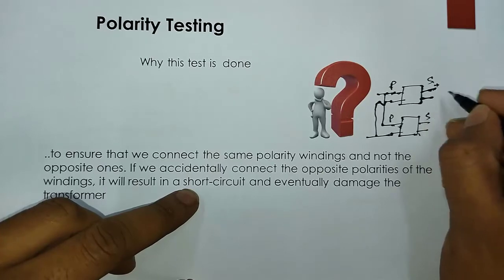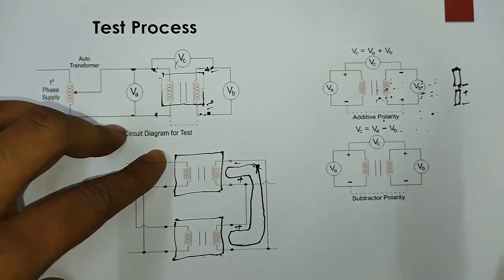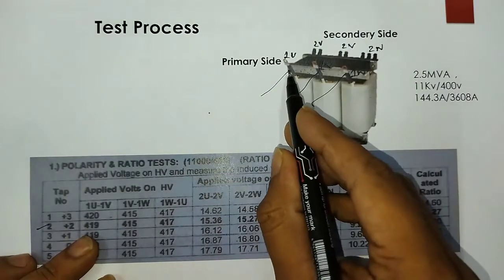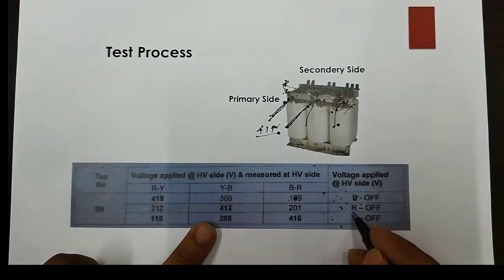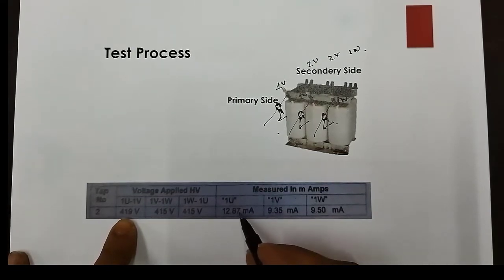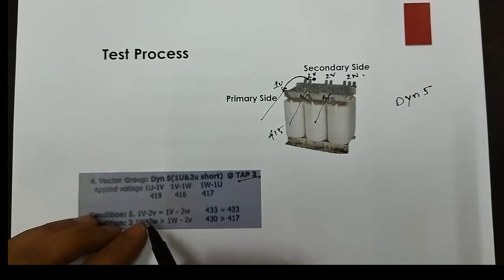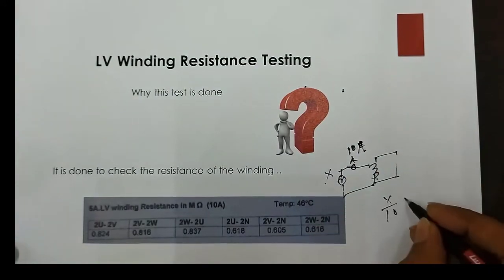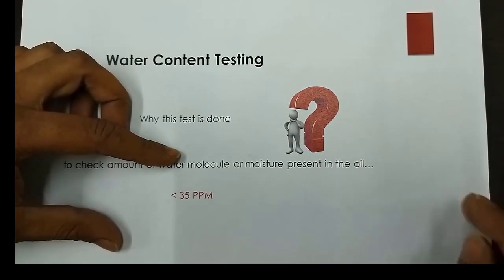Testing Of Electrical Transformer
There are different types of testing that is done electrical transformer and those testings are classified as Factory Testing and On field Testing..
ट्रांसफॉर्मर की जांच कैसे करें
In this video we have explained these testing methods with practical data .
 i) On Field Testing
    Polarity & Ratio Testing
    Magnetic Balance Testing
    Magnetic Current Testing
    Vector Group Testing
 ii) Factory Testing
    LV Winding Resistance Testing
    HV Winding Resistance Testing
    Insulation Resistance Testing
   Oil Break down voltage Testing
   Water Content Testing

| Topic covered |
Transformer magnetic balance test, how to perform magnetic balance test in transformer?
Why magnetic balance test perform on transformer?

transformer testing methods
transformer testing hindi
transformer testing
transformer check
how to test a transformer
transformer checking
transformer checking with multimeter